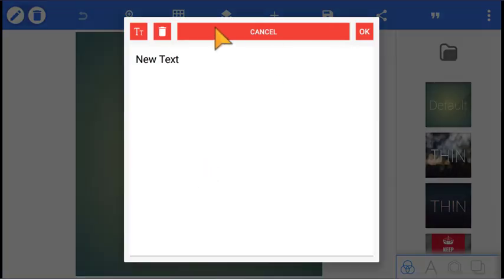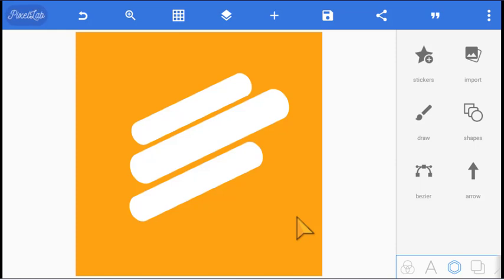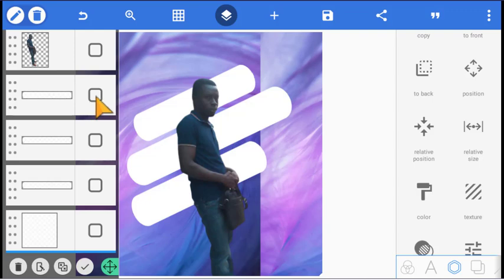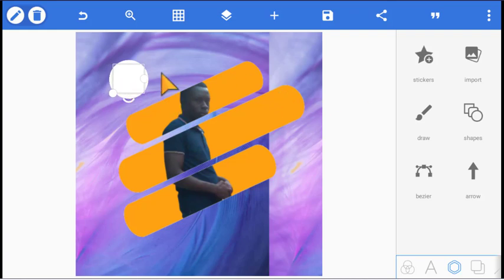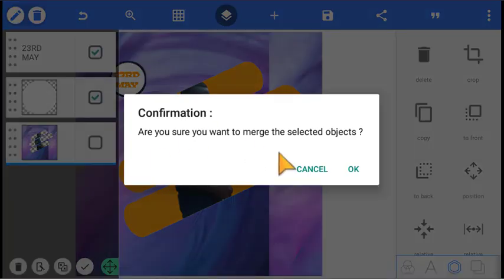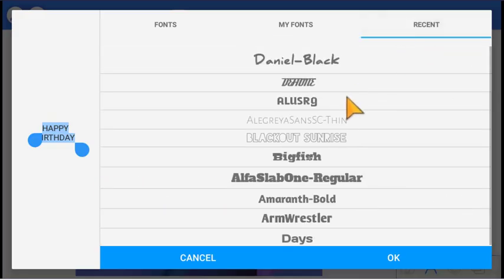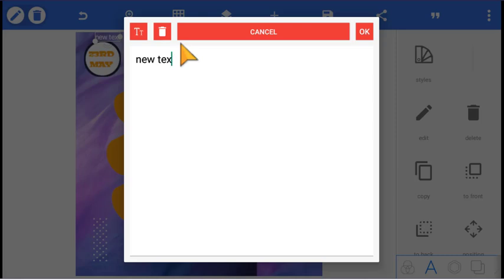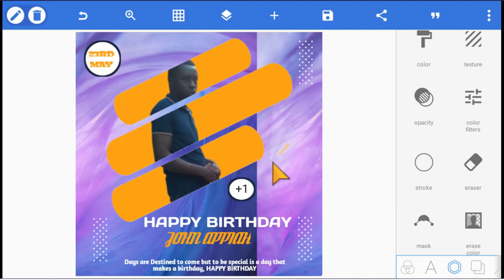HOW TO DESIGN BIRTHDAY FLYER USING SMARTPHONE